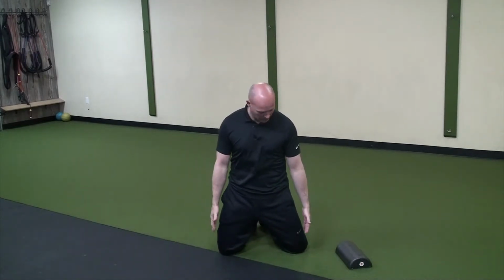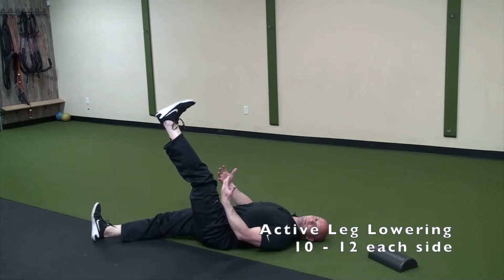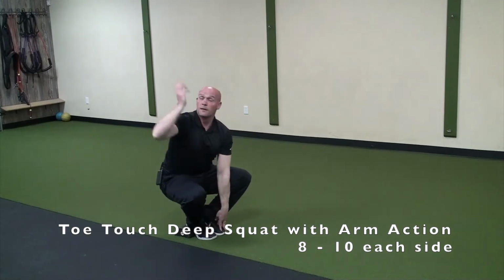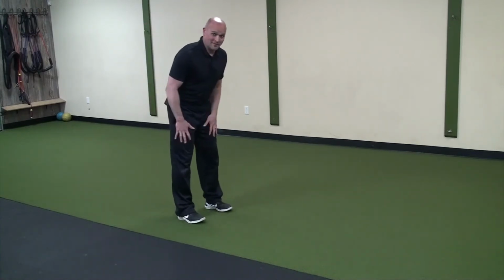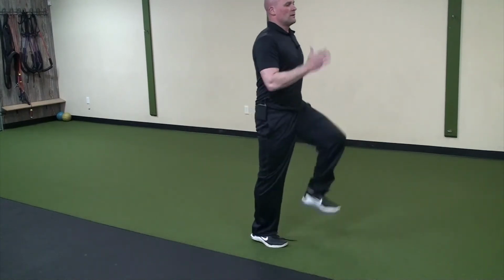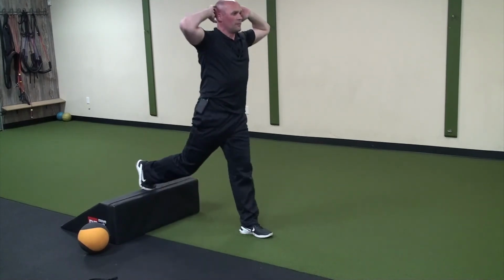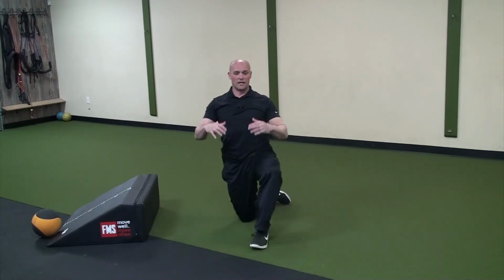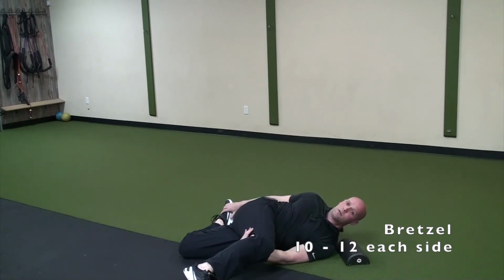Functional Strength Workout One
In this 60 minute workout routine, Frank Dolan will take you through a functional strength workout that covers mobility, balance, core, movement prep, movement skill, strength, and a cool down.

Mobility
Tall Kneeling Breathing (5-10 breath cycles)
Tall Kneeling Head Turns (10-12 reps each)
Tall Kneeling Turns (5 reps each)
Open Half Kneeling Ankle Mobility Drill (10-12 reps each)
Toe Touch Deep Squat with Arm Action (8-10 reps)

Balance and Core
4 Way Balance Drill
- 1 Leg Squat - Right (10 reps)
- 1 Leg RDL - Right (10 reps)
- Grid Skate - Right (10 reps)
- Rotational Knee Drive - Right (10 reps)
- 1 Leg Squat - Left (10 reps)
- 1 Leg RDL - Left (10 reps)
- Grid Skate - Left (10 reps)
- Rotational Knee Drive - Left (10 reps)

Linear Plank (30-40 seconds)
Lateral Plank (20-30 seconds each side)
Push Up Plank (8-10 each)

Movement Prep
Hand Walk (6-8 reps)
Inverted Hamstring (8-10 each)
Lateral Lunge in Place (10 each)
Drop Step Lunch in Place (8-10 each)

Movement Skill
Linear Skip - 4-5 minutes
Lateral Skip - 4-5 minutes

Strength Circuit (2-3 times through with 301 tempo)
Rear Foot Elevated Split Squat - 10 reps
Horizontal Row - 10 reps
1 Leg RDL - 10 reps each
Push Up - 10 reps

Cool Down
Repeat Bretzel